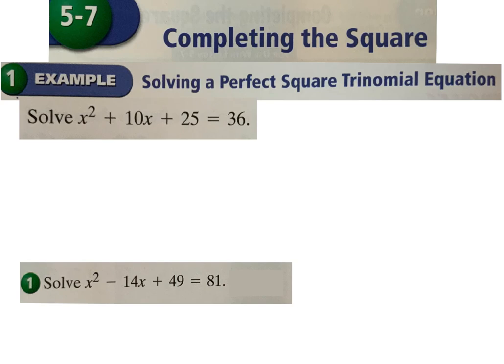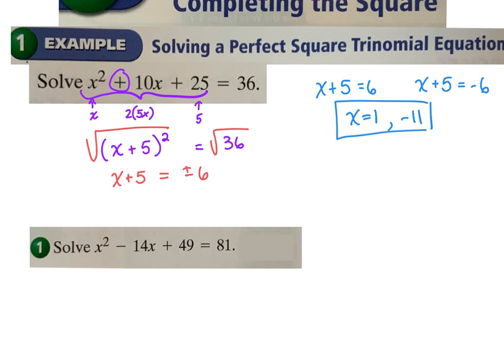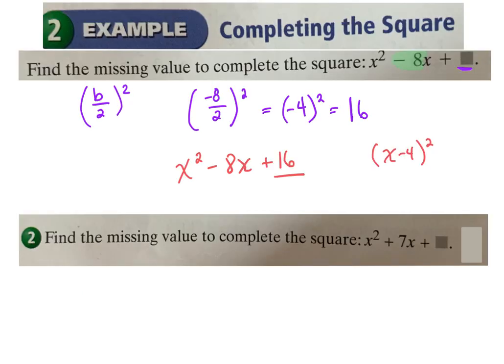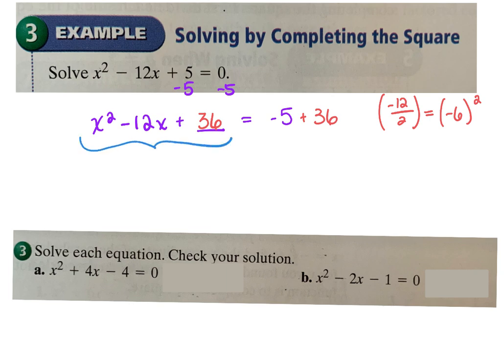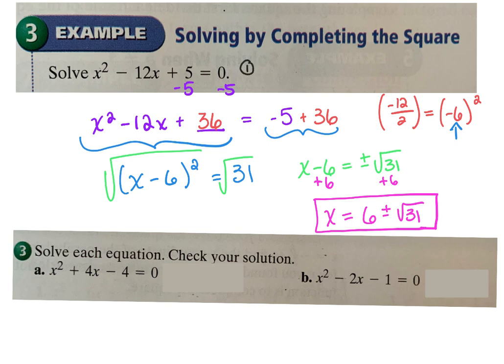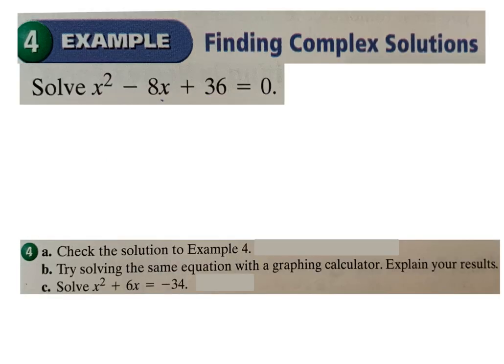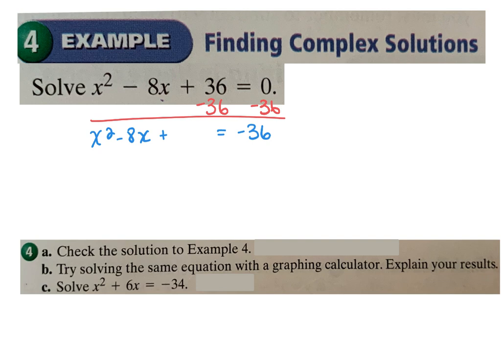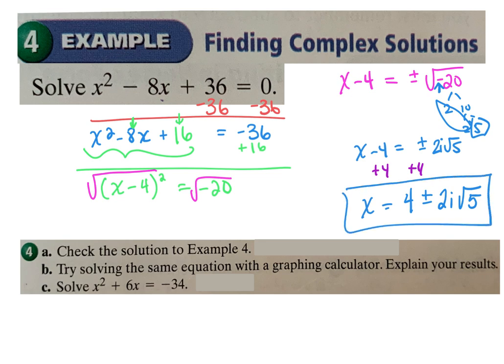Alg 2 section 5.7